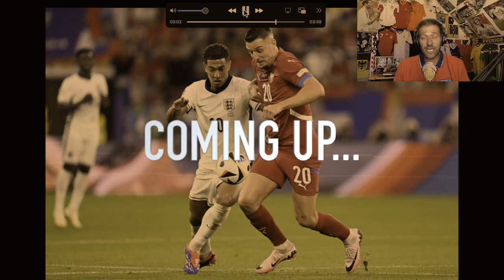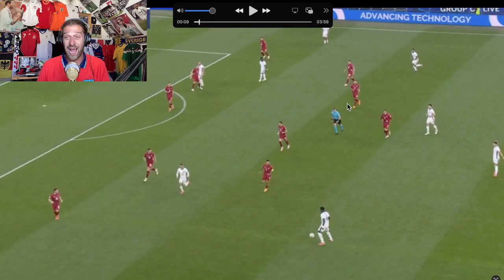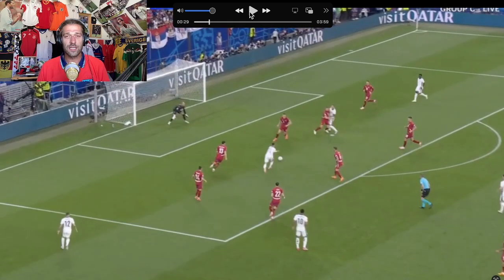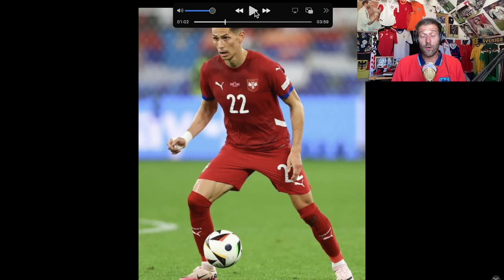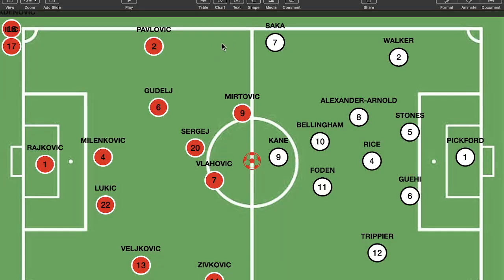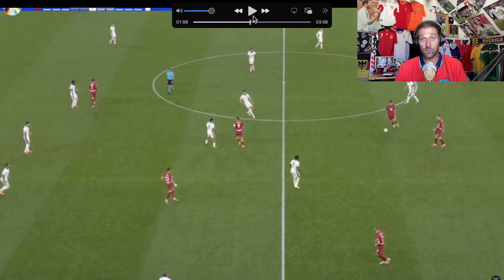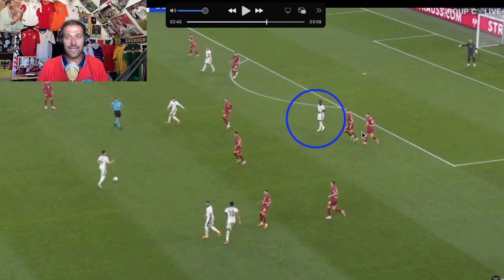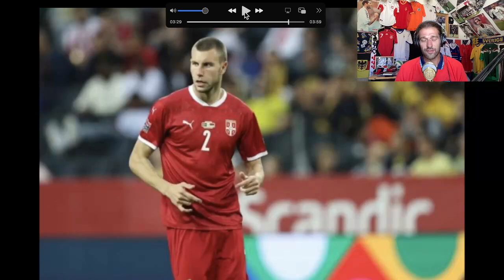WHY England STRUGGLED vs Serbia - TACTICAL BREAKDOWN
England beat Serbia 1-0 in their Euro 2024 opener, but it wasn't pretty and only brought more questions about whether Southgate is the man with the chops to bring this team their first major trophy since 1966.